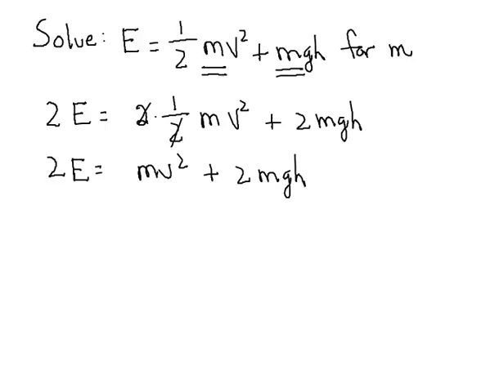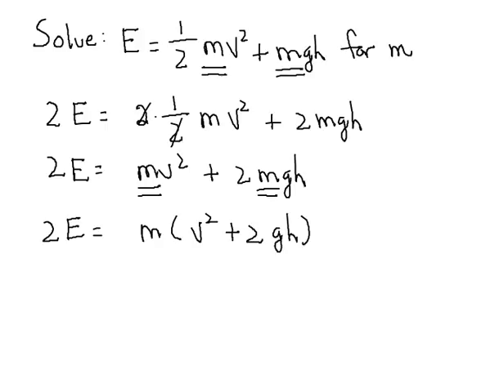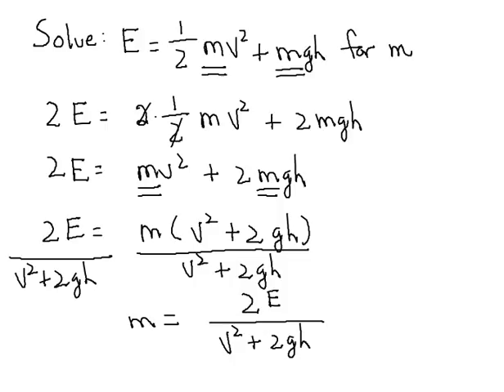MAT 1370 3 2 3